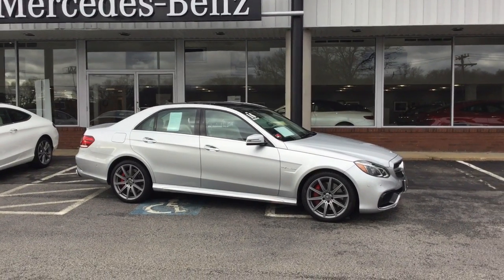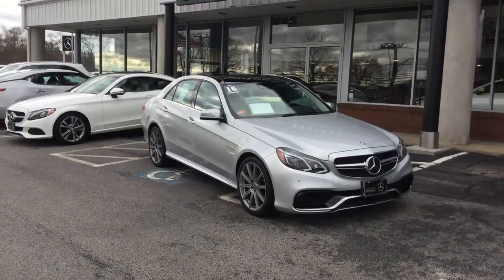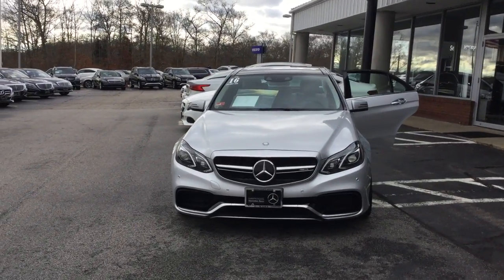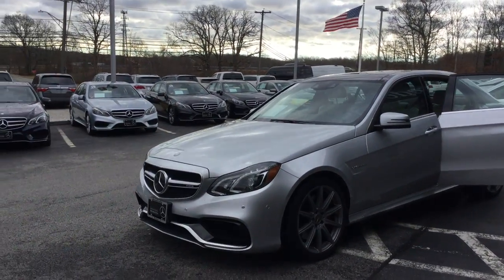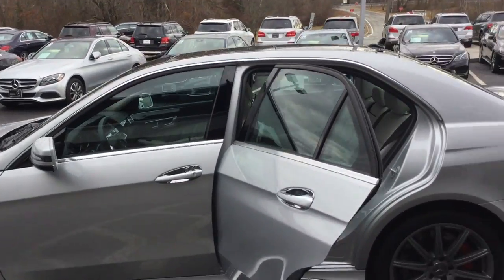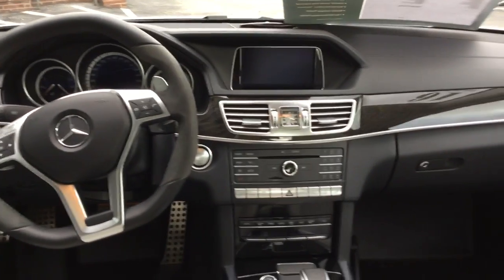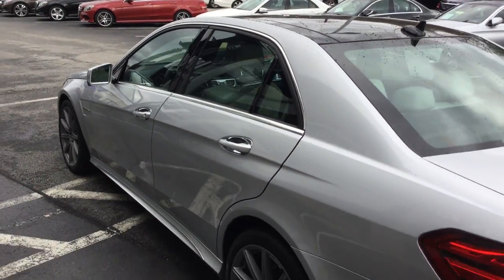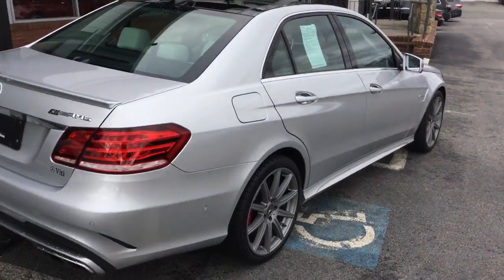2016 Mercedes-Benz E-Class AMG E 63 S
This AMG E63 4matic S comes in Iridium Silver with a Crystal Grey leather interior and has 29961 miles. Mercedes Pre Owned Certification has been performed giving an additional 1 year unlimited mileage warranty and peace of mind. This amazing high performance sport sedan is in immaculate condition and can throttle the competition with the start of the engine!